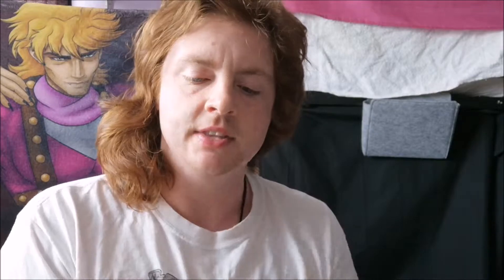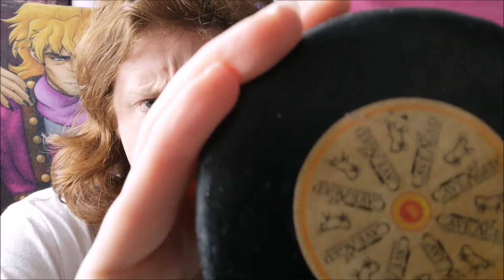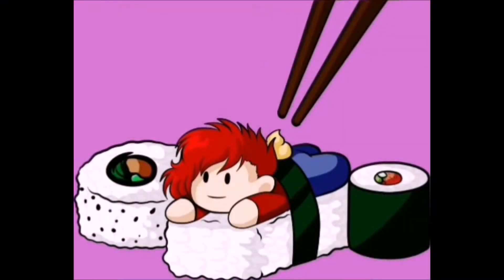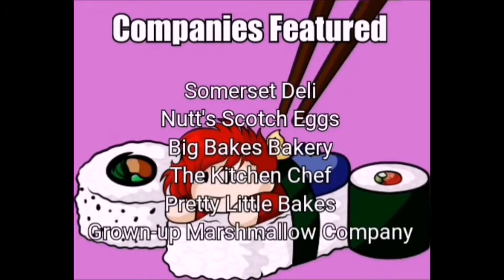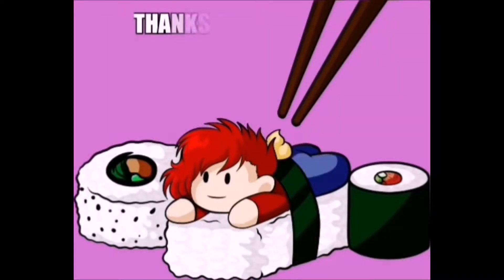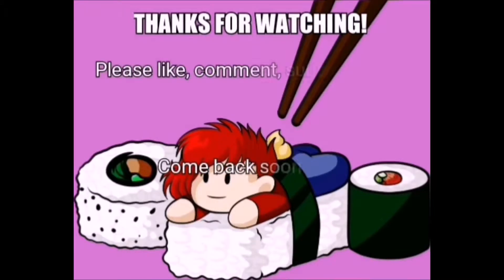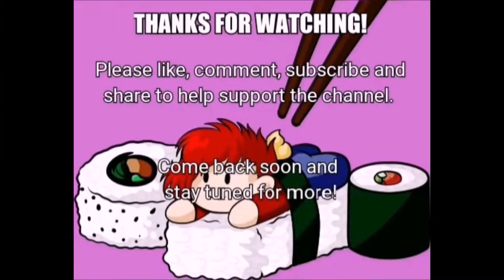Let's Eat! Weston Food Vendor Produce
After yesterday's shopping at local food vendor stalls, today I get around to tasting the goodies I bought.